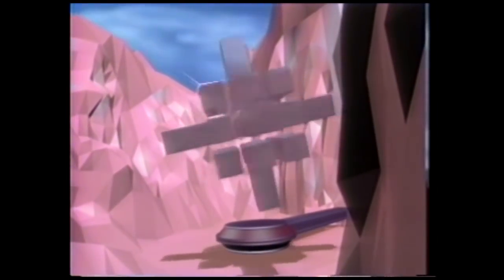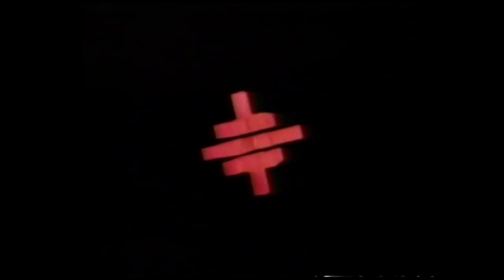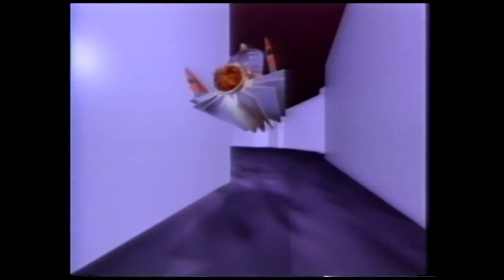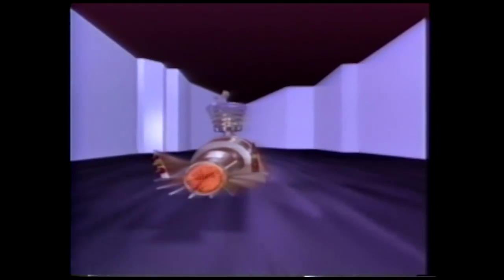CGI History 1987 BDA Showreel part 5 Ed Kramer CGI Expert Wizard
CGI History in 1986 and 1987, from the Broadcast Design Association winners reel (now ProMax/BDA) Post Perfect, New York City Dean Winkler puts Wavefront software to good use before jumping out of an airplane! Here's Dean's site, enjoy!